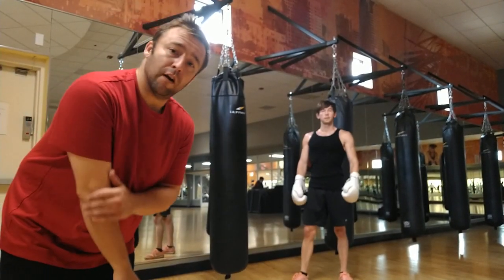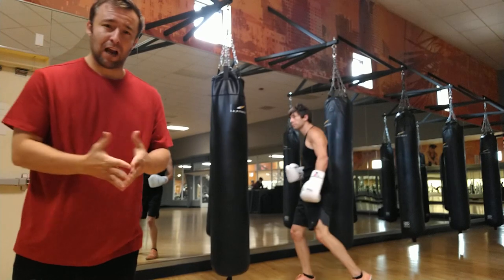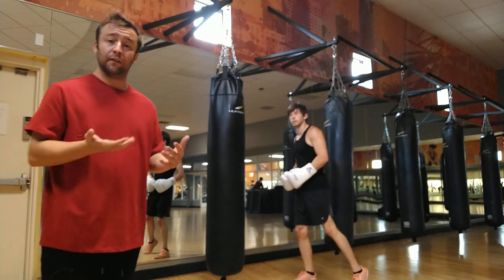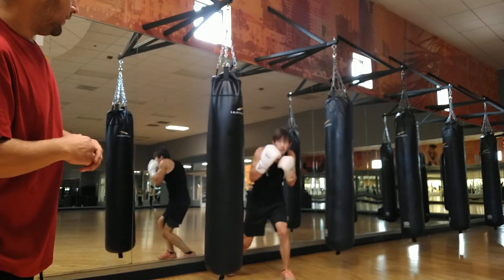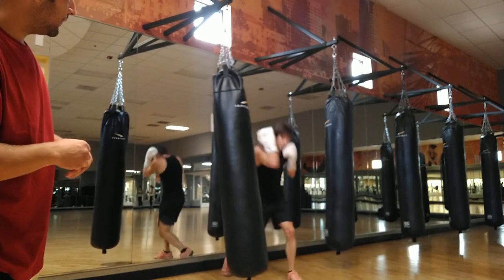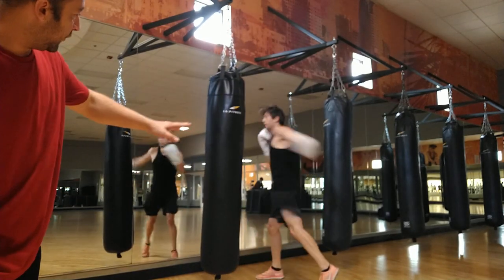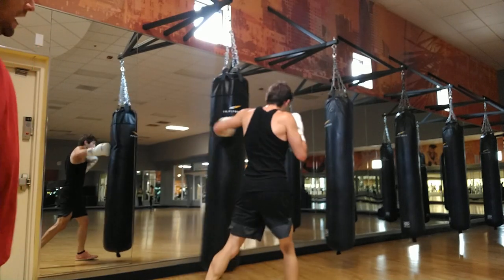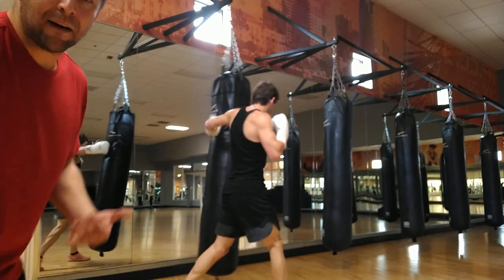Fouts Boxing Heavy Bag System - Drill 4 of 10 - Adding to our "Line"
Heavy bag demo for power punching and positional changes.